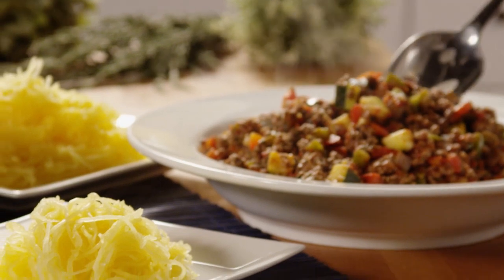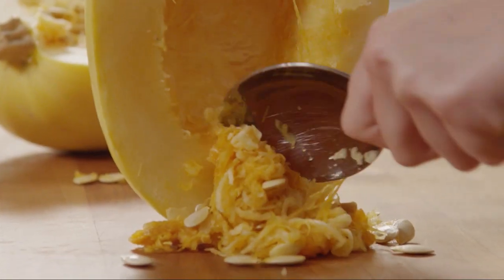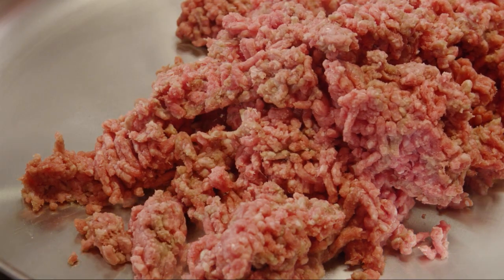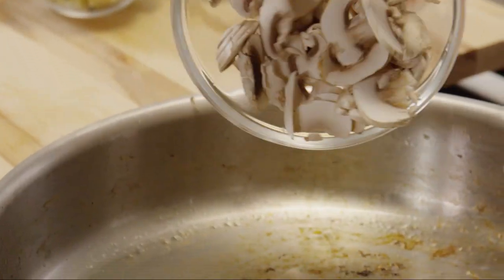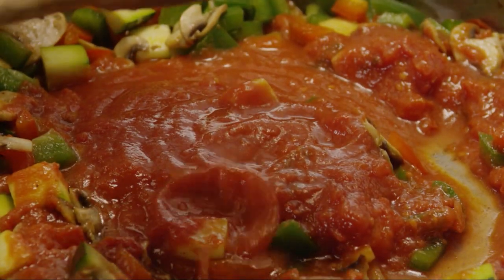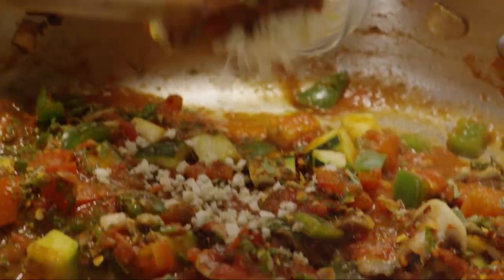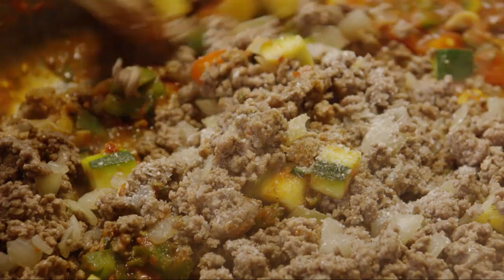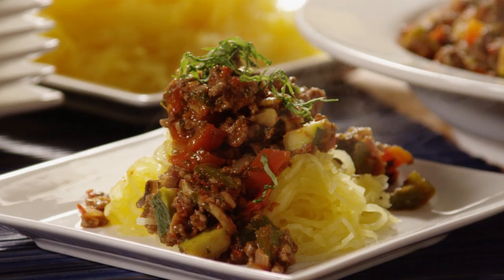How to Make Spaghetti Squash with Meat Sauce | Paleo Recipes | Allrecipes.com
Get the top-rated recipe for Spaghetti Squash with Paleo Meat Sauce

Watch how to make a Paleo-friendly pasta dish with a hearty ground beef and vegetable tomato sauce. The "pasta" is actually strands of squash, so it's perfectly Paleo. See how it's done! If you like, substitute chicken or turkey for the ground beef.